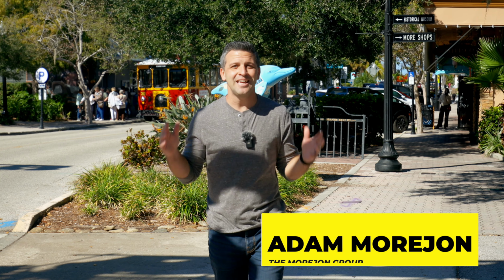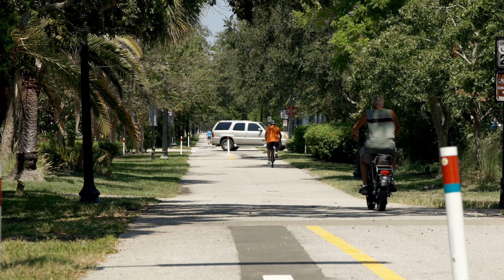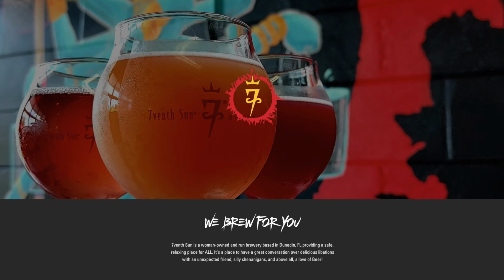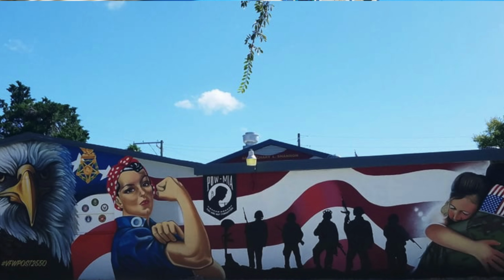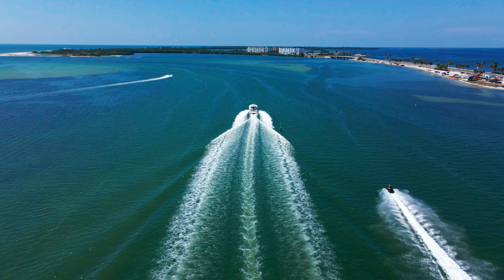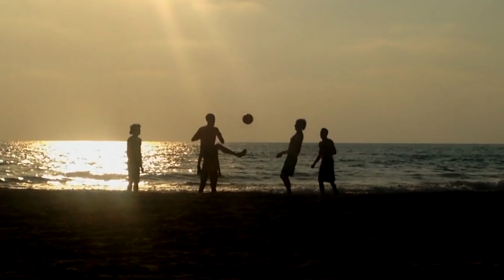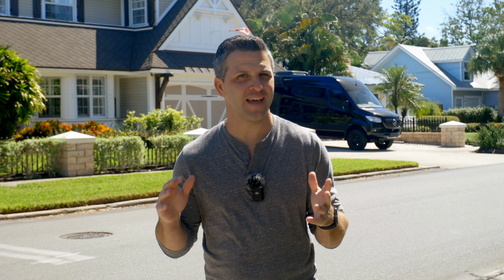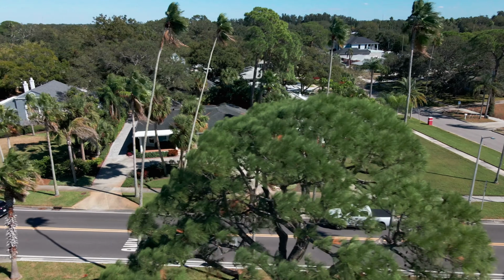This Small Town Outside Of Tampa is INCREDIBLE and Near The Beaches - DUNEDIN FLORIDA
We found a Small Town outside of Tampa Florida that is Incredible and near the beaches too!  Hidden in plain sight, Dunedin Florida has charm, it’s got walkability, and easy access to beaches and boating.  It’s destination living at it’s best!!

I love everything about Dunedin Florida. With hyper development happening all over the Tampa Bay area, sometimes you just want to slow things down.  It’s such an exciting place to live with everything the area offers and so in today’s video, you can expect to learn a little about the history here, the current vibe, we will talk real estate, I’ll take you through downtown, Mainstreet, and show off the nearby beaches… and I’ll do my best to share all the amazing things you would enjoy as a resident.

If you are thinking of moving to Tampa and want to discuss neighborhoods, new home options or when might be the right time for you to buy a home, reach out to my team and we would be glad to help!

Adam Morejon -The Morejon Group - EXP Realty

MY CHANNEL - TAMPA FLORIDA LIVING